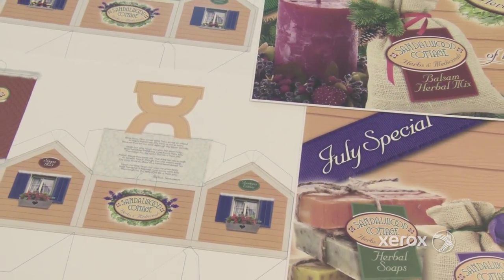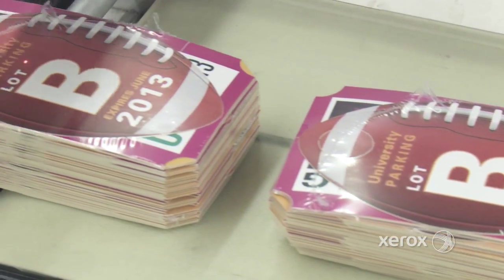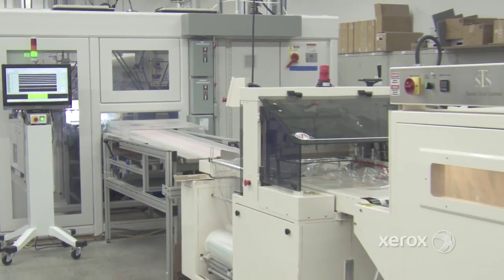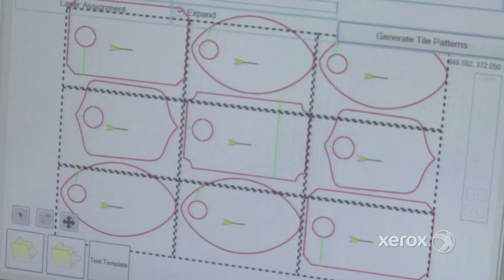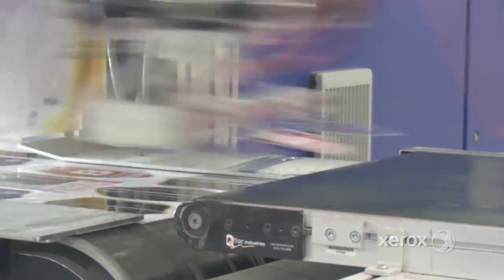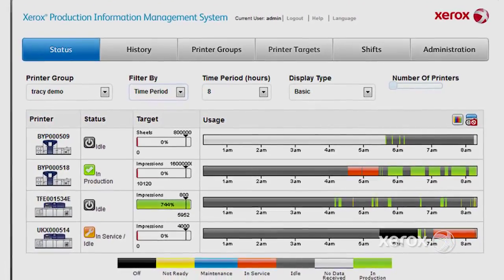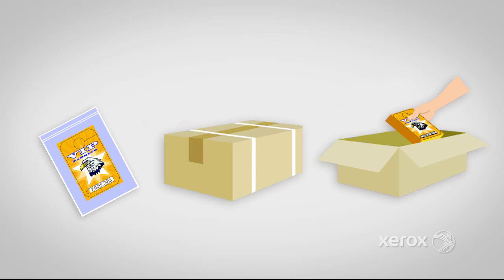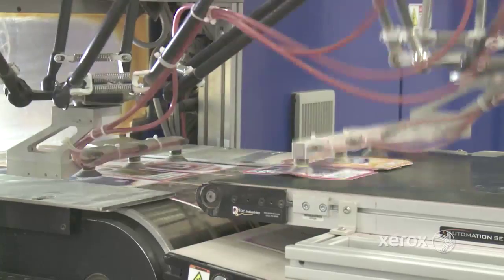Reduce Costs with Robotic Print Solution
The Robotic Print Solution video showcases how Xerox can deliver a customized inline or offline flexible manufacturing solution to streamline your production print, conversion and delivery operations.  A custom solution can be developed to fit your production requirements -- it can be an end  to end system,  it can be integrated with existing equipment or it can perform a subset of your operation's tasks.